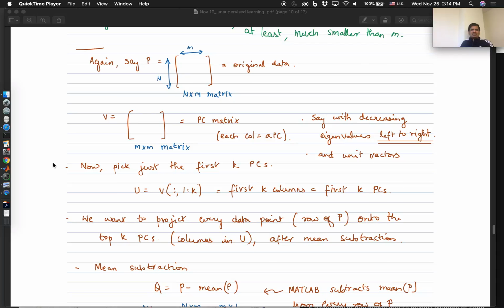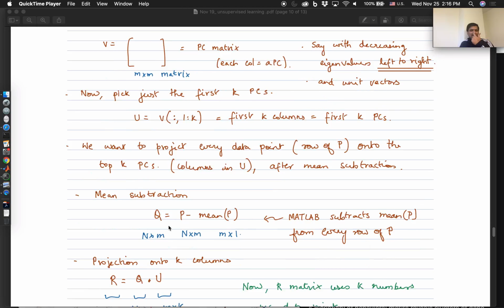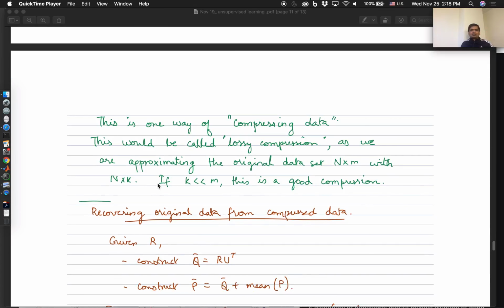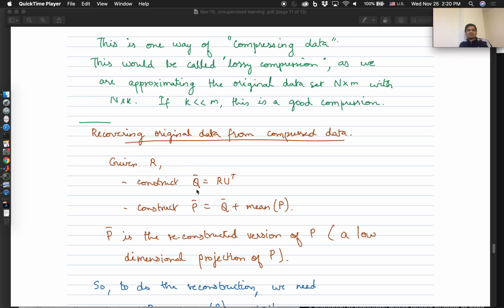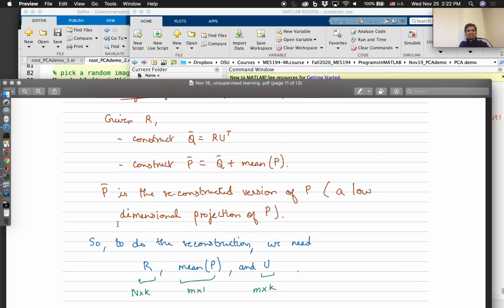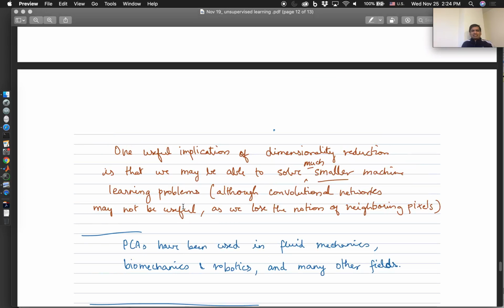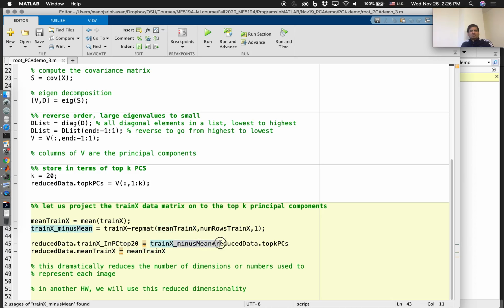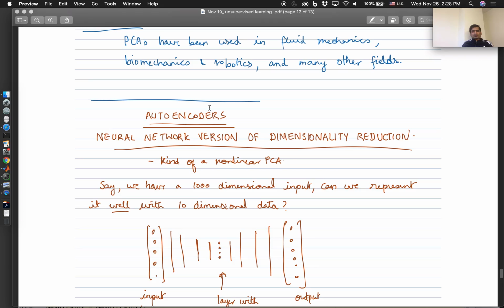Nov 19: Unsupervised learning, PCA, part 3